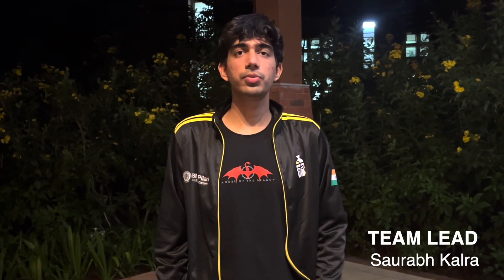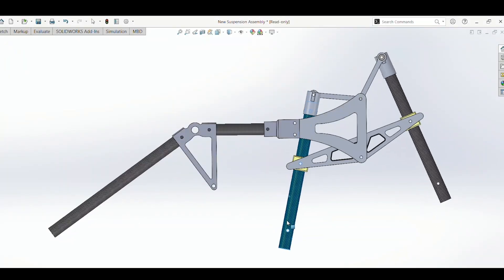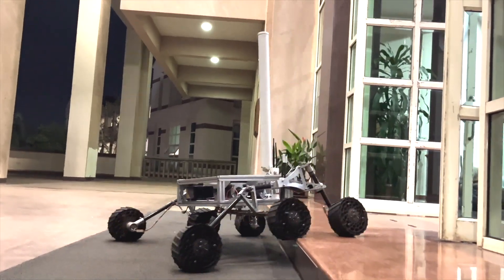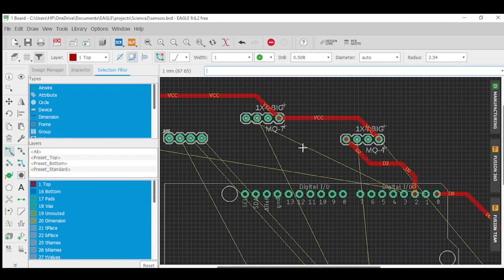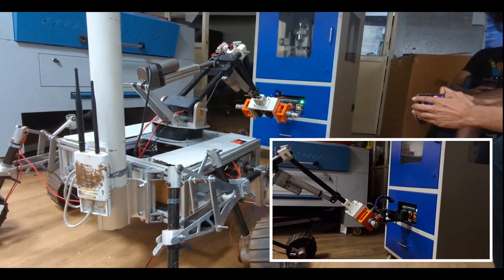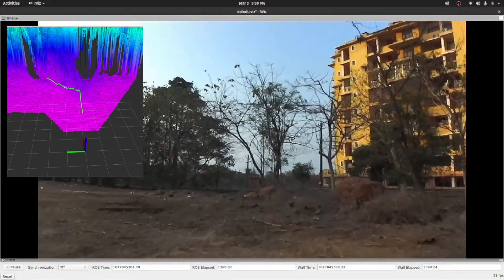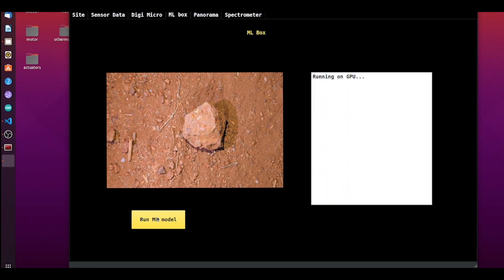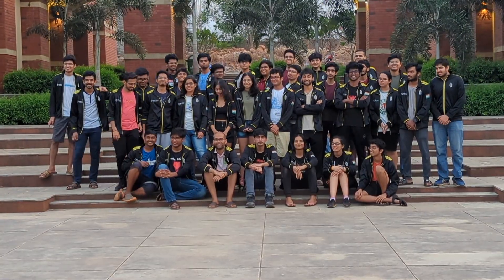Project Kratos - BITS Pilani Goa - System Acceptance Review (SAR) - URC 2023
This has all been possible due to the incredible support offered by the Institute in form of monetary support, campus lab facilities, and permits.

Drone shot credits: AeroD Club, BITS Pilani Goa Campus: @aerodynamicsclubbpgc8978

Timecodes
0:00 - Introduction
0:33 - Mechanical
1:14 - Electronics
2:24 - Arm
3:13 - Autonomous
3:59 - Science
4:43 - Outro